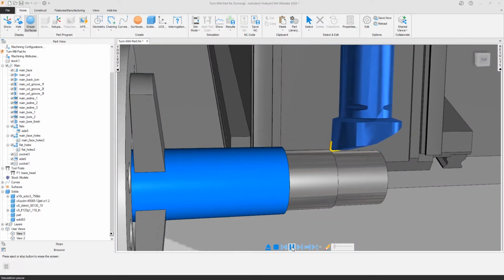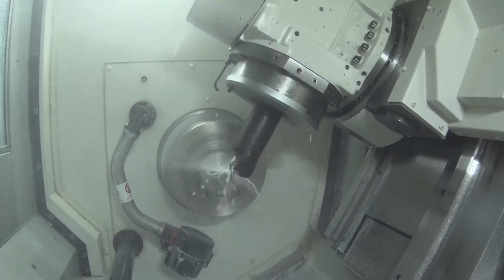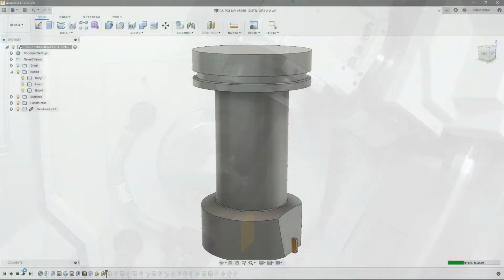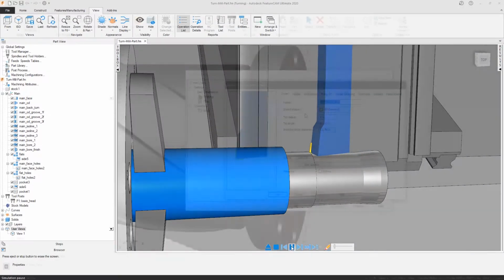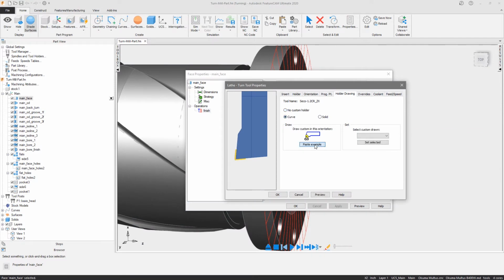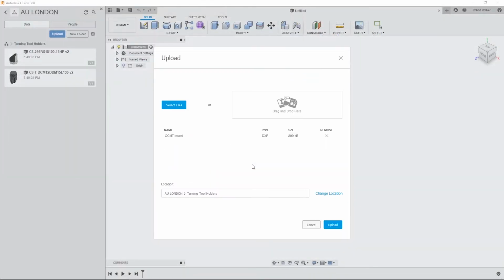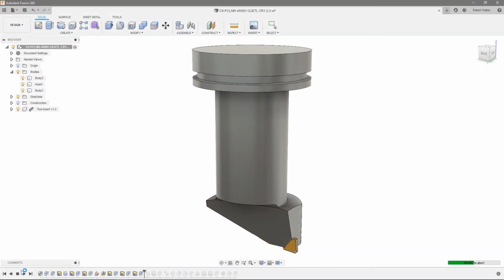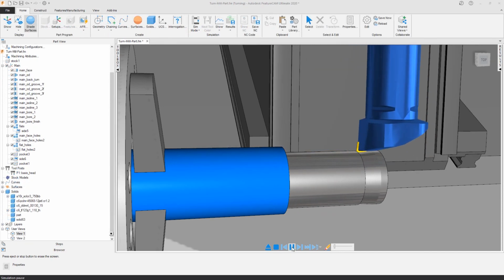Flujos de trabajo de Autodesk Fusion 360 con FeatureCam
Mira en este vídeo cómo confluyen los flujos de trabajo de Fusion 360, la plataforma de diseño, ingeniería y fabricación de Autodesk, con FeatureCAM para fabricar piezas más deprisa.